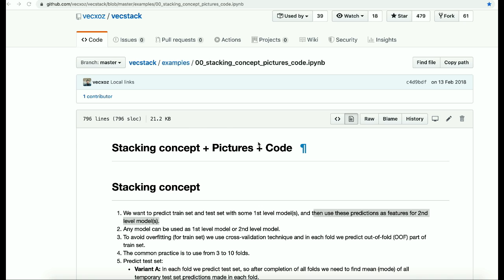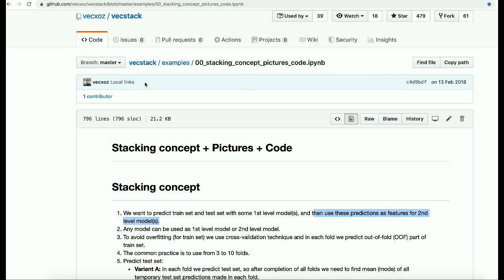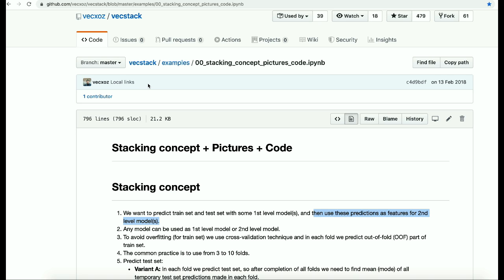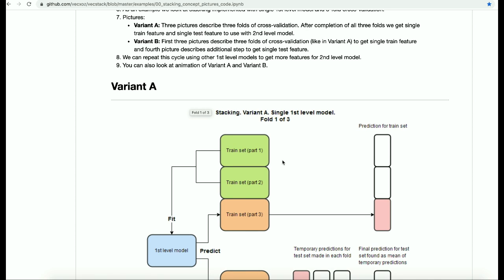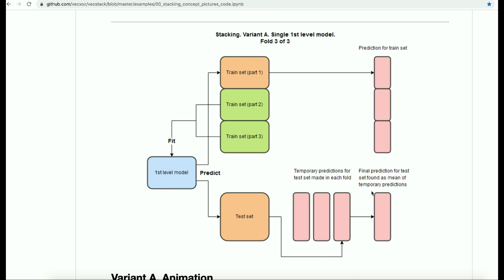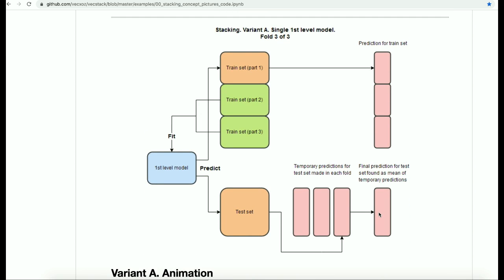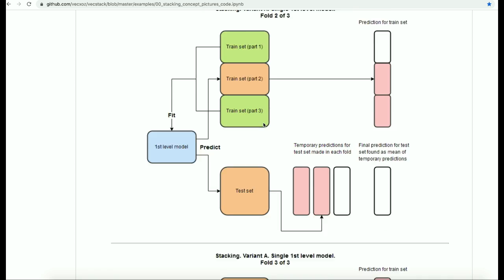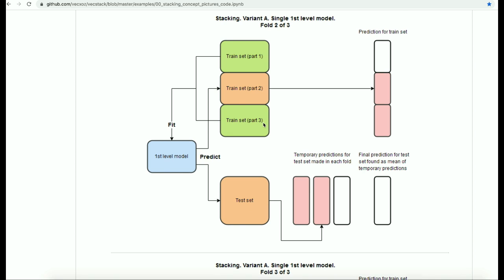Stacking Machine Learning (ML) Models Part 1: Intuitive Explanation and Concept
The Tutorial intuitively explains how the stacking of ML model is performed to get stronger model and higher accuracy with low variance. Full credit of this tutorial goes to Igor Ivanov who created the github repository to explain the concept. I am just the presenter.